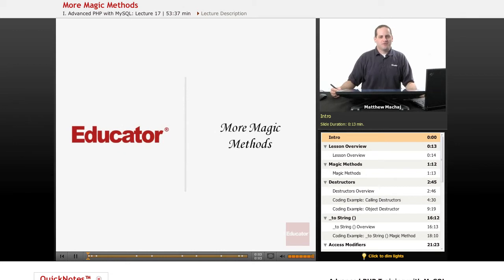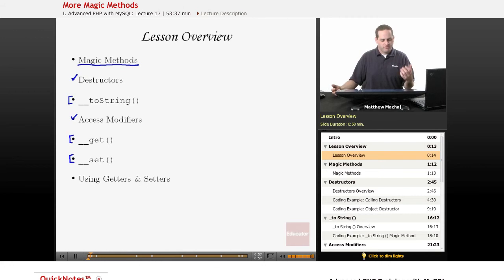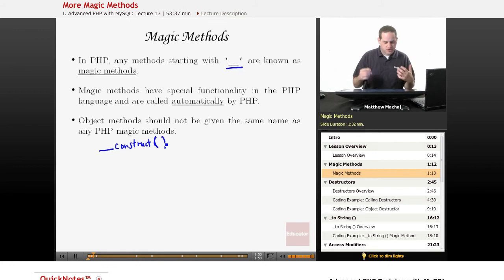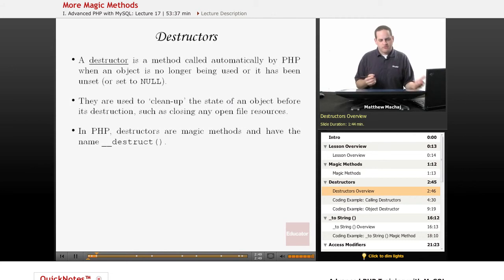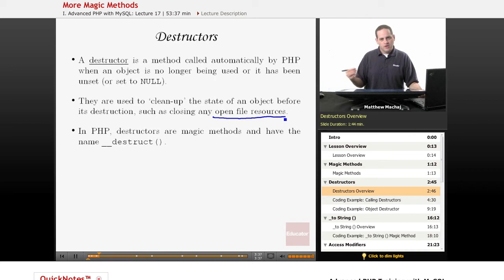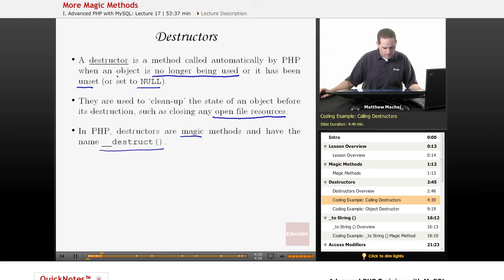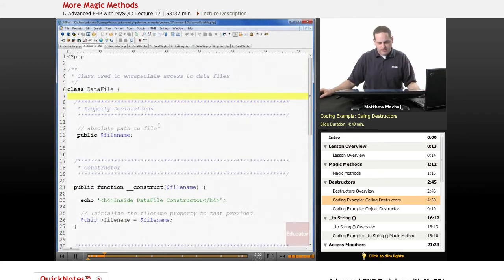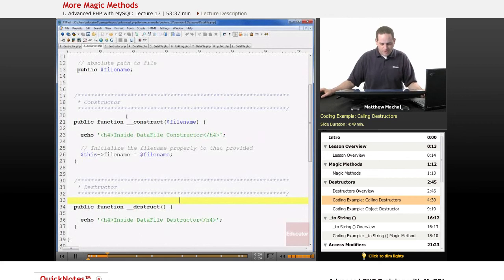PHP with MySQL - Magic Methods